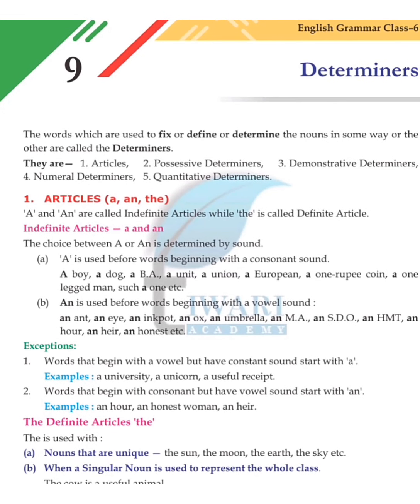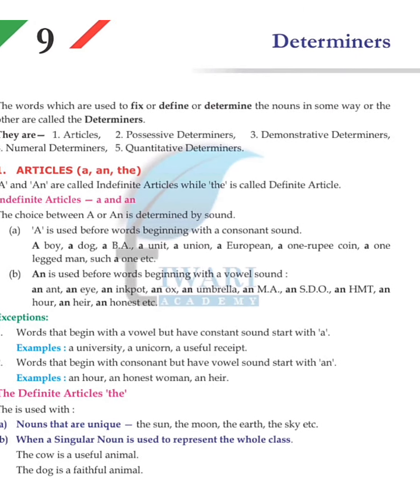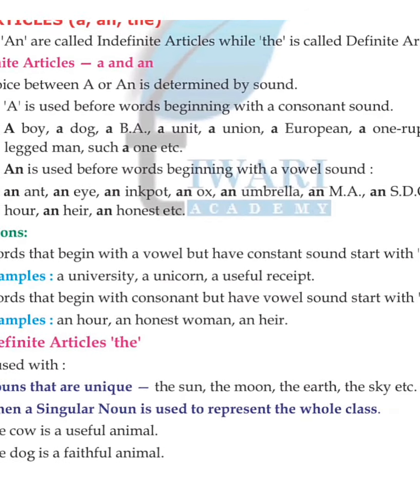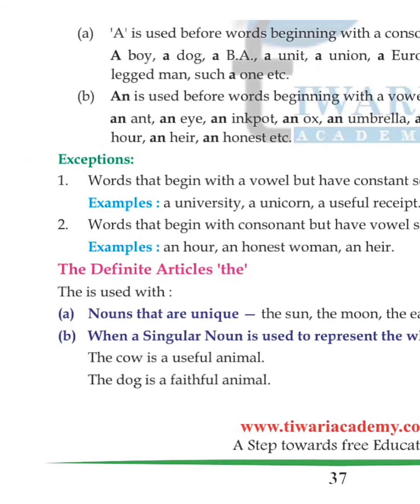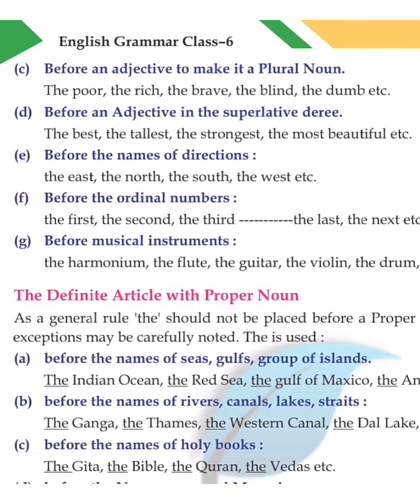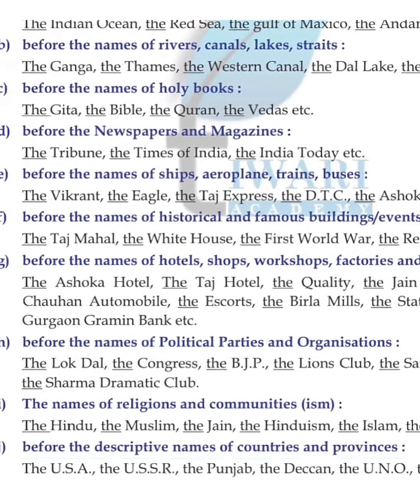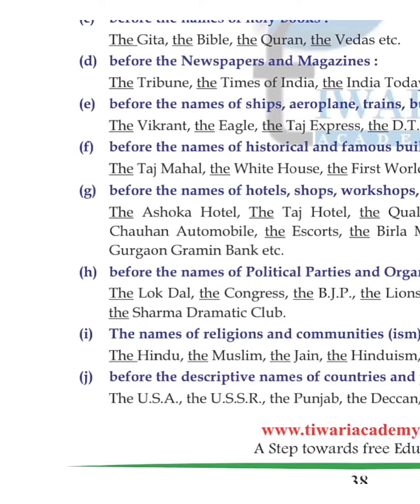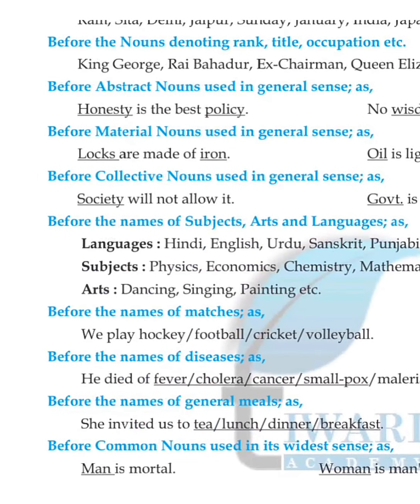Determiners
from class 6th ch- Determiners